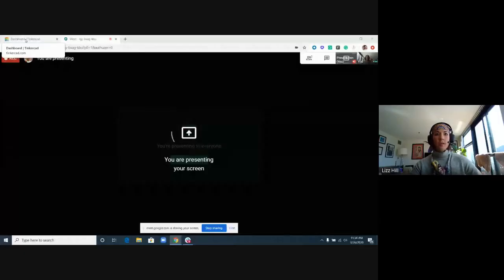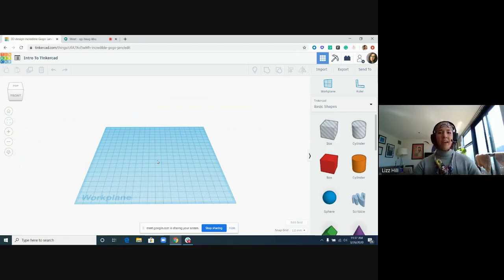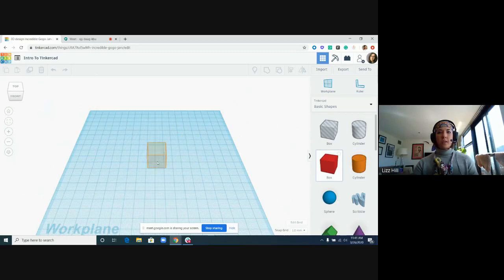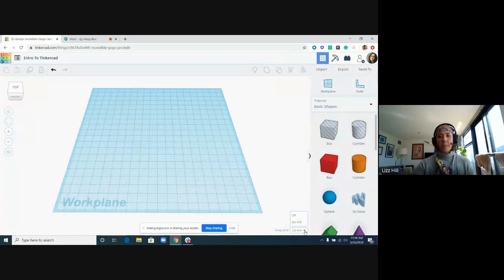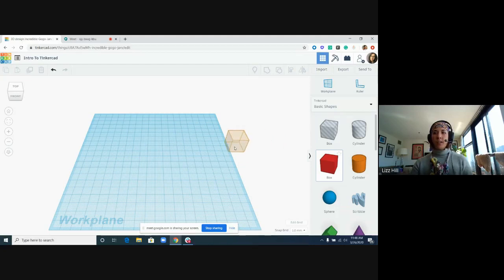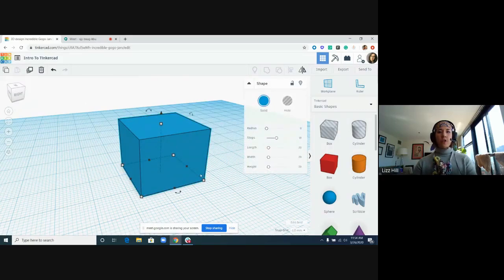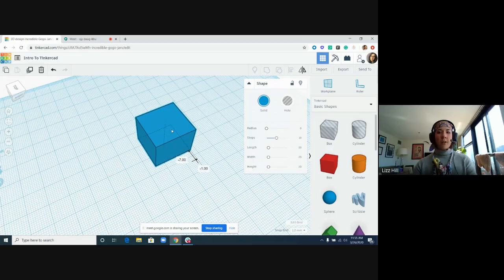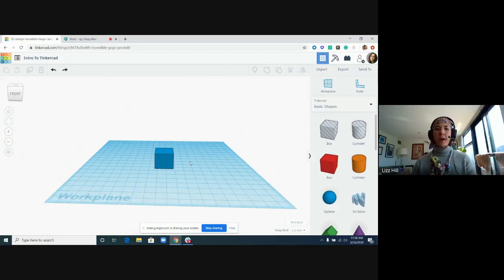Introduction To Tinkercad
This is the prerequisite for my 5-week online class series, Digital Design for Jewelry using Tinkercad!

This is NOT a design class but rather an overview of the Tinkercad software and interface so that you are familiar with it before you join one of the 5 live design classes. To take this class, you will need to sign up for a free Tinkercad account You will also need a mouse with 2 buttons and a scroll wheel.